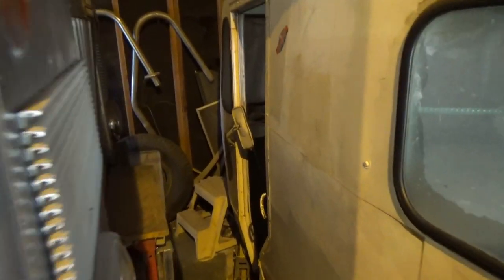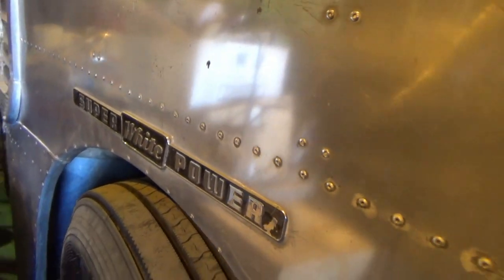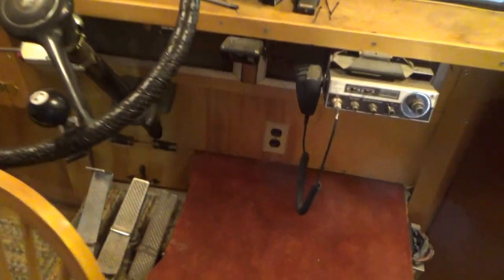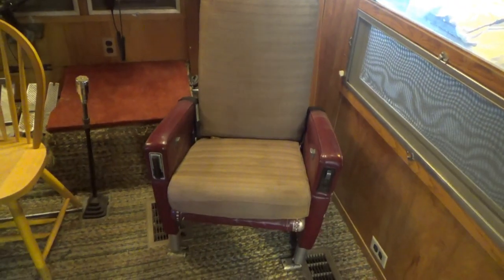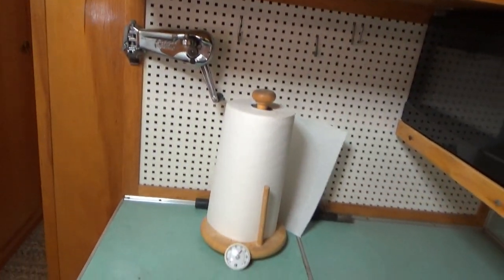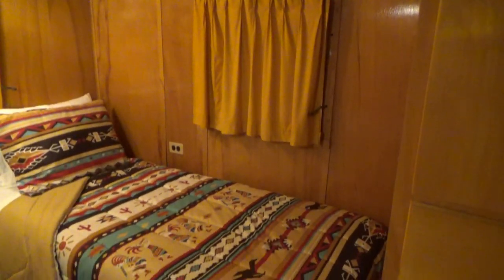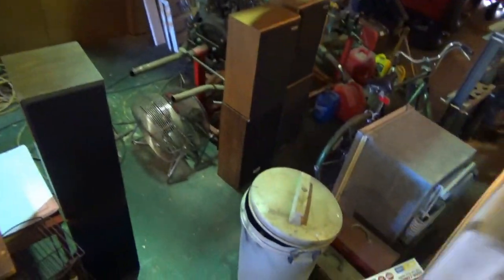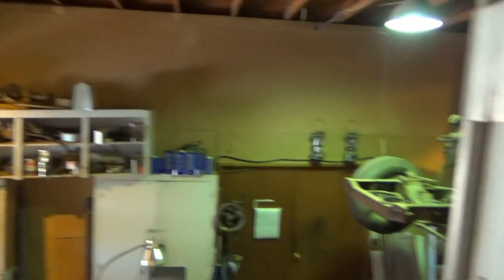Vintage 1953 White/Spartan Motorhome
Constructed in the early 1970's from a 1953 White school bus chassis and a 1957 Spartan Royal Manor travel trailer.  Since this vehicle has been garaged for nearly 50 years, it's probably one of the best original condition examples of a mid century Spartan Royal Manor.